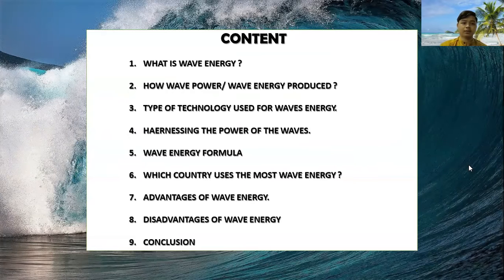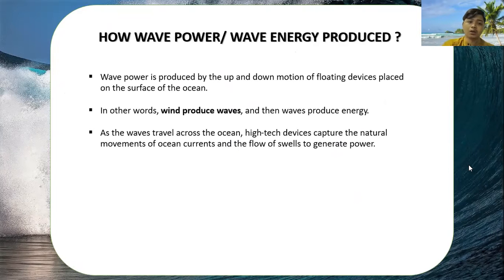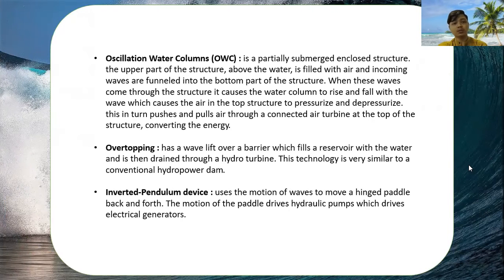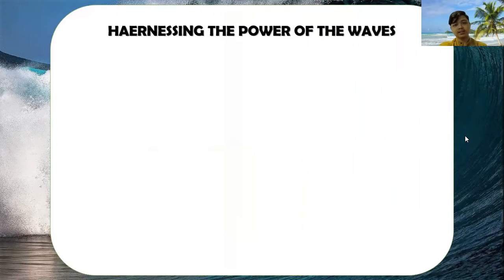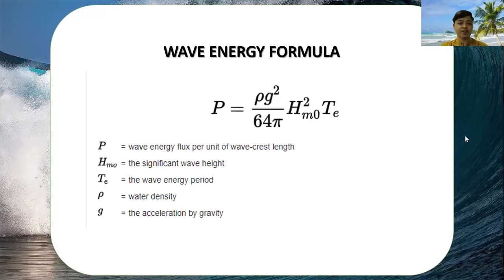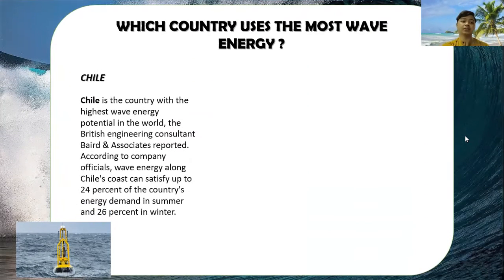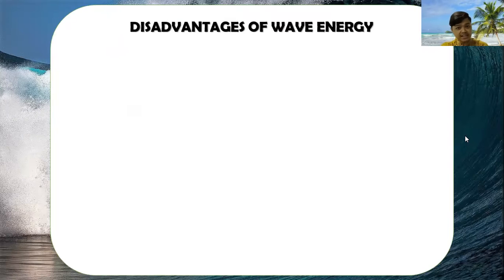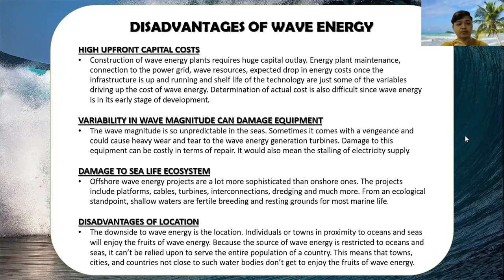WAVE ENERGY ( THERMODYNAMIC PROJECT ) MA19133